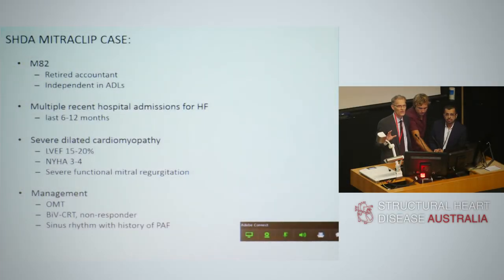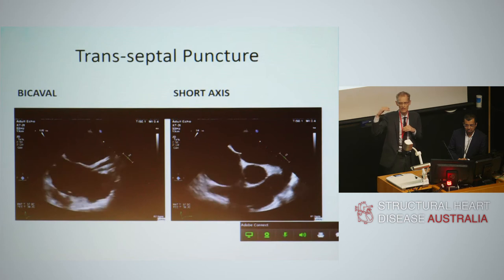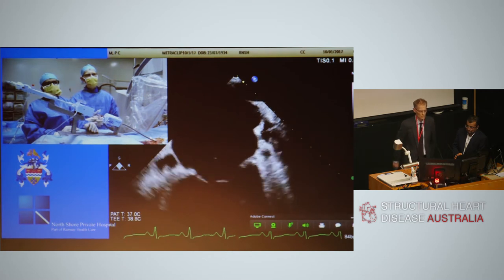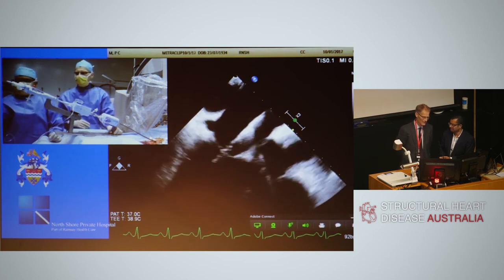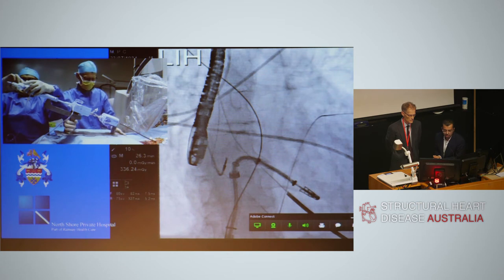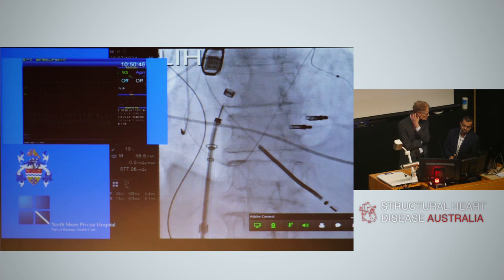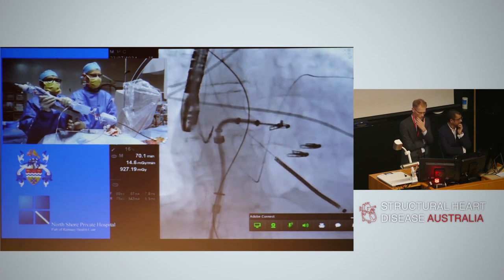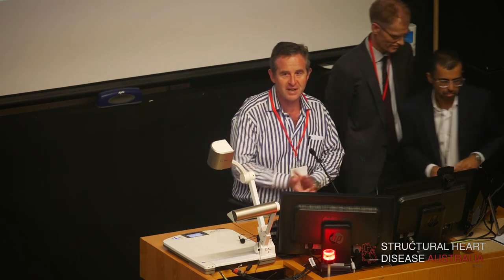Mitraclip live case in a box - Royal North Shore Hospital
Dr David Muller & A/Prof Ravinay Bhindi from Royal North Shore Hospital talk though a Mitraclip insertion case.

Presentation delivered at the Structural Heart Disease Australia Mitral Valve Symposium 18th February 2017.